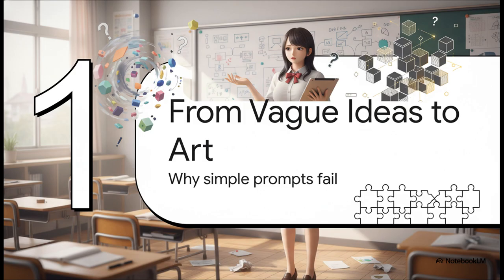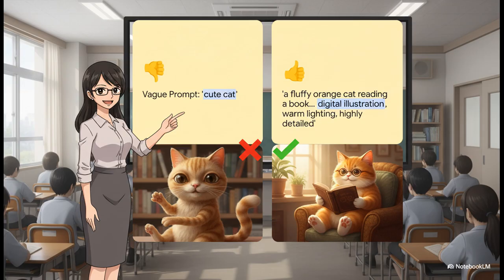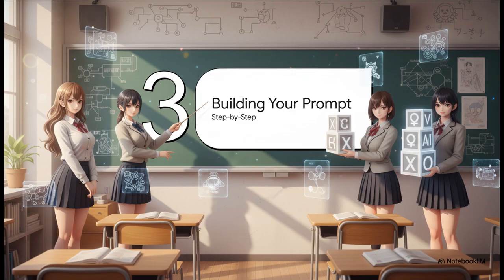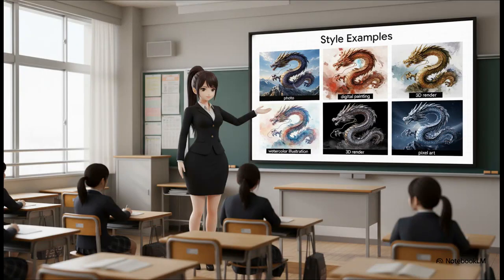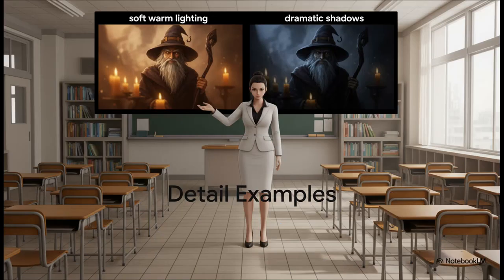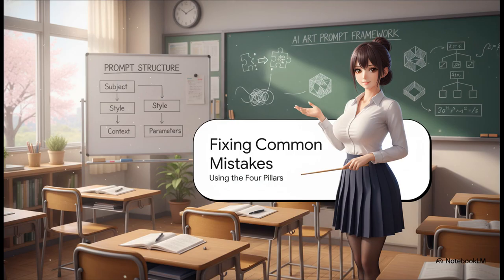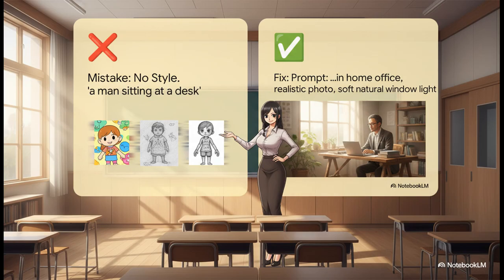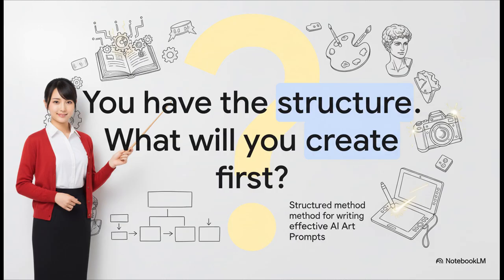SD1 AI Stable Diffusion Four Pillars of Prompting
✨ **STOP TYPING VAGUE PROMPTS!** ✨ **Master AI Art in 15 Minutes (Stable Diffusion Prompt Guide for Beginners!)**

Tired of typing "cute cat" 🐈 and getting results that look totally off? 🤯 This happens because the AI image model is guessing what you meant from a short, vague prompt. You need a structure!

This lesson is for **absolute beginners** new to Stable Diffusion who want to move from complicated chaos to controlled, incredible images. We’re teaching you how to build a basic prompt using the **Four Pillars of Stable Diffusion Prompting**.

By the end of this video, you will know how to turn a simple idea into specific, vivid instructions—just like an experienced user writing "a fluffy orange cat reading a book in a cozy living room, digital illustration, warm lighting, highly detailed".

### 🎬 **The Four Pillars of Prompt Engineering** 🛠️

Good prompts require a consistent, ordered format so the model has enough information to work with. Think like a director briefing an artist who has never met you!

Here is the essential structure that remains the foundation for all advanced tweaks:

1.  **The Subject: What is the main focus?** 🎯
    *   This is the person, object, place, or scene you want the image to center on (e.g., "a heroic fantasy warrior," "a tiny astronaut making coffee," or "a minimalist wristwatch").

2.  **Style or Medium: What should it look like?** 🎨
    *   This tells Stable Diffusion the visual feel! Choose from options like “digital painting,” “realistic photo,” “chibi style,” or “3D render”.

3.  **Environment or Scene: Where is it happening?** 🗺️
    *   Describe the context or background (e.g., “on a misty battlefield at sunrise,” “beside a window on a rainy day,” or “on a clean white studio background”).

4.  **Extra Details: Refine the vision!** ✨
    *   Add specifics about lighting ("soft warm lighting," "high contrast lighting"), mood ("energetic atmosphere," "moody atmosphere"), and level of detail ("highly detailed," "sharp focus").

Once you have this basic pattern in place, you can easily swap the subject or style to create your own effective **prompt templates** for different projects!

Don't skip this foundational step—it guides the diffusion process toward a narrower, more accurate target matching your intent. Start gaining control over your AI images today! ✅

**👇 Homework for Success!**
Try rewriting one of your old vague prompts using all four parts, then generate the image to see the difference!

**Next Episode Teaser:** Ready to control *where* your elements appear? We’ll be discussing composition and camera-like keywords! 📸